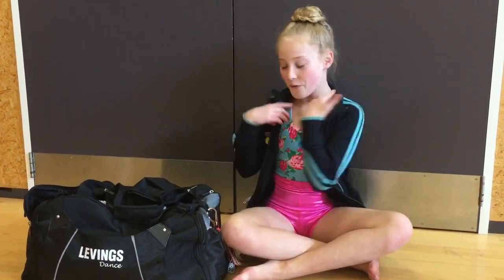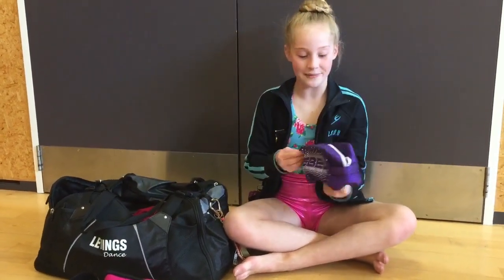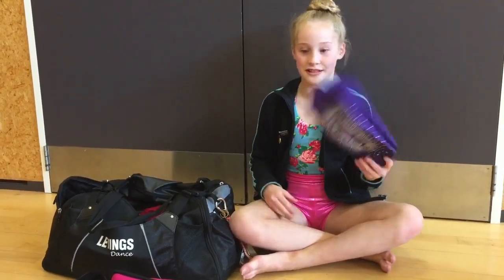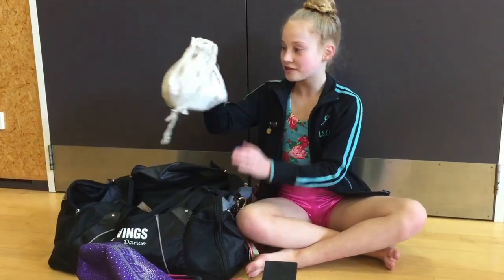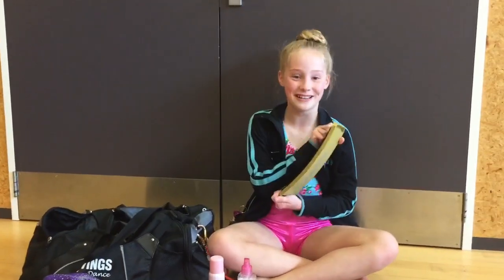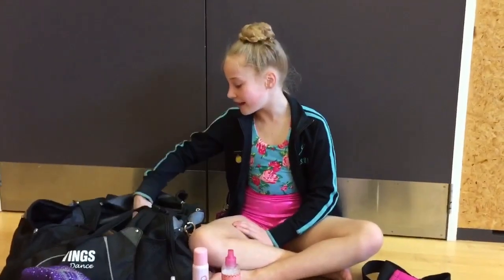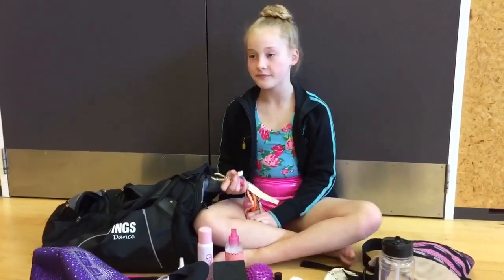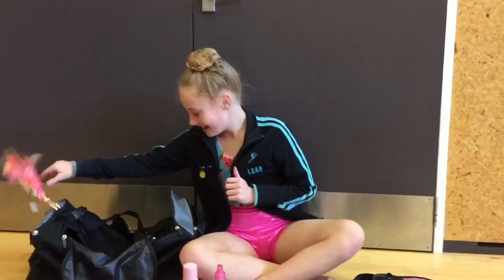What's in my dance bag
My dance bag at training today...actually had no clue what was in it!